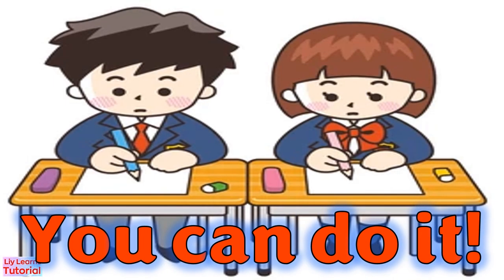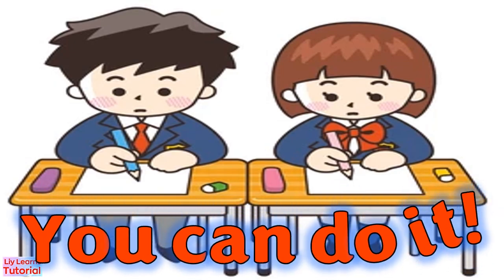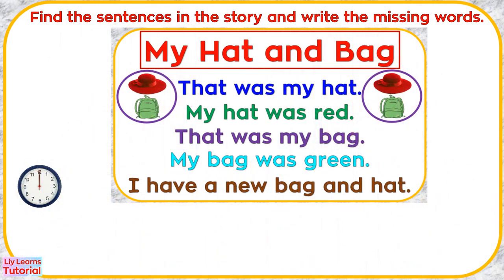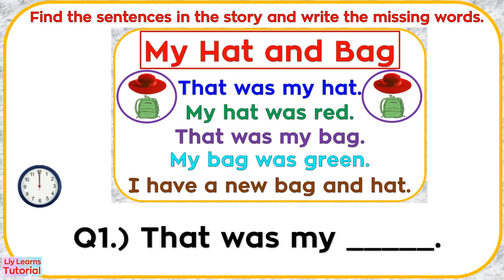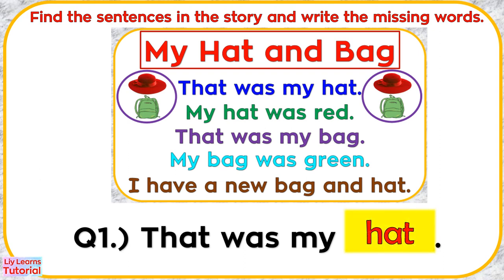Short Story || My Hat and Bag || Reading Comprehension for Beginners || Liy Learns Tutorial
Reading is a great way to improve your vocabulary and learn new things. Reading Comprehension is very important for kids to practice because they will need this skill for the rest of their lives. Enjoy reading!!!